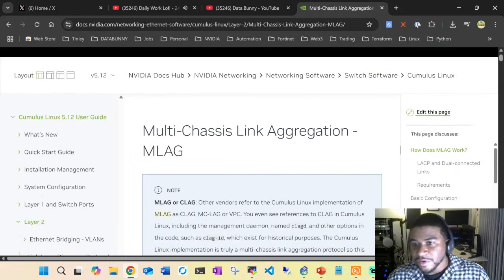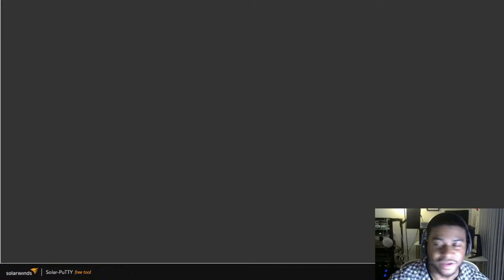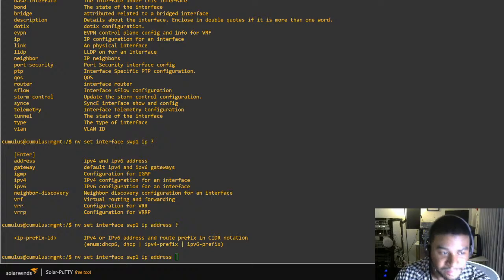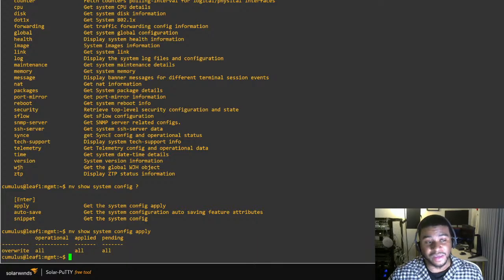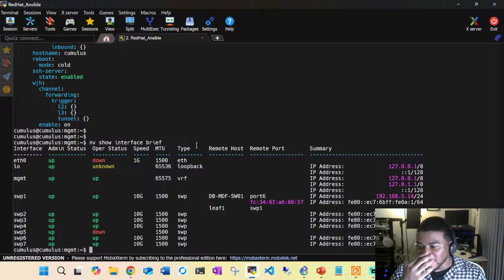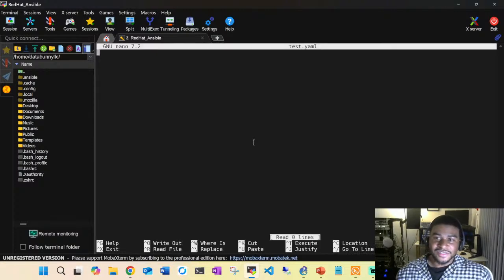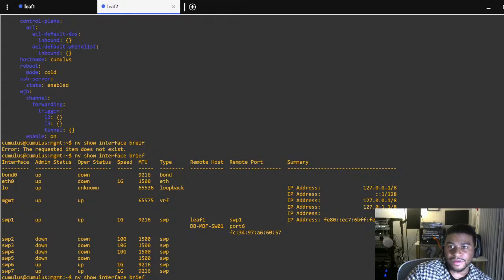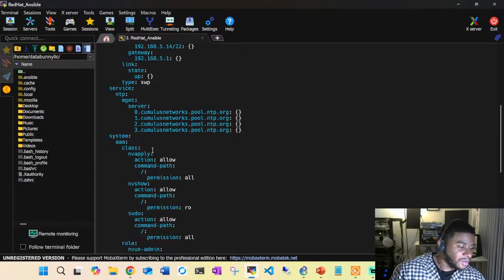Nvidia Cumulus Linux Tour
Let’s dive into Cumulus Linux